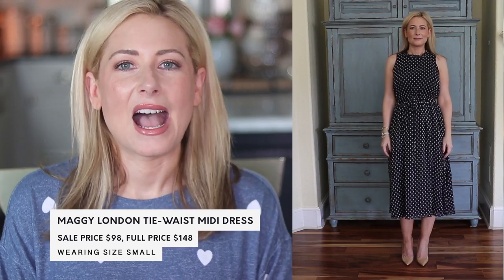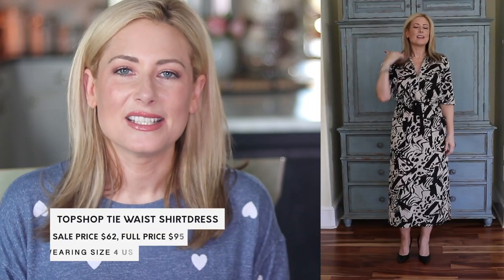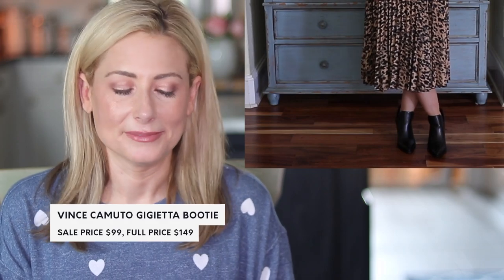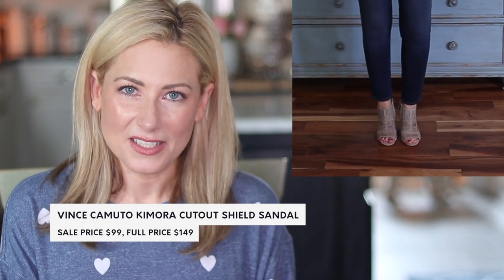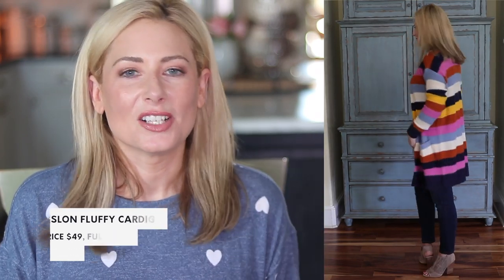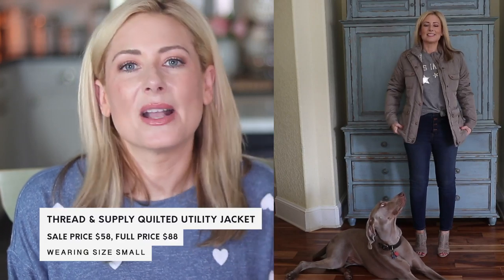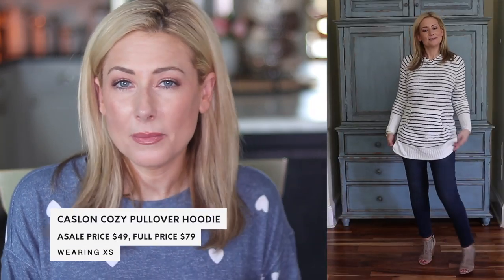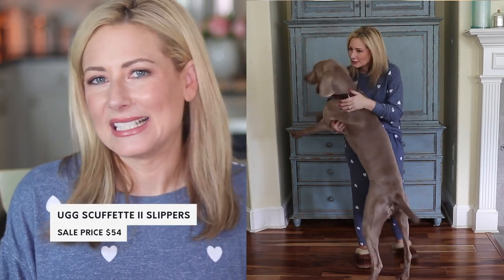Nordstrom Anniversary Sale 2019 Haul | MsGoldgirl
MAJOR N SALE BEAUTY HAUL COMING NEXT FRIDAY (7/26)

Size XS, Sale Price $78
Similar skirts (in stock) (Loft)
Black Tee

Size 7, Sale Price $99

Size 27, Sale Price $89

Size XS, Sale Price $43

Size XS, Sale Price $51

Size Small, Sale Price $15

Size Small, Sale Price $25

Size XS, Sale Price $49

Size XS, Sale Price $45

One size, Sale Price $52

Size Small, Sale Price $98

Size Small, Sale Price $89

Size Small, Sale Price $58

Size XS, Sale Price $99

Size Small, Sale Price $49

Size XS, Sale Price $38

Size S, Sale Price $49

Size 7, Sale Price $54